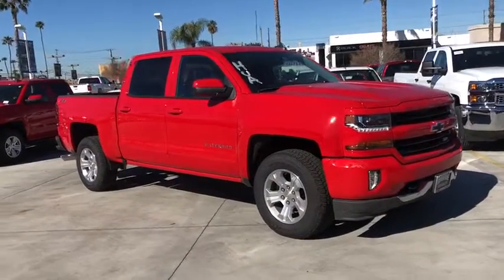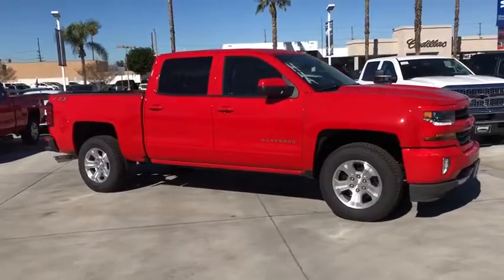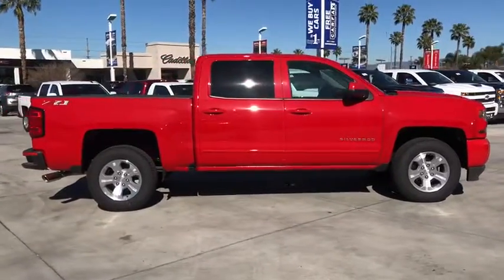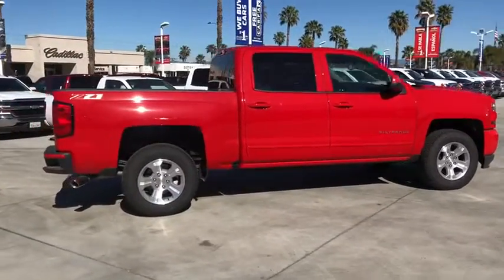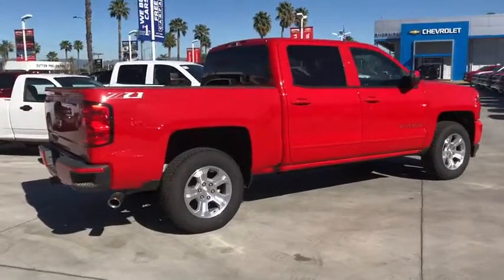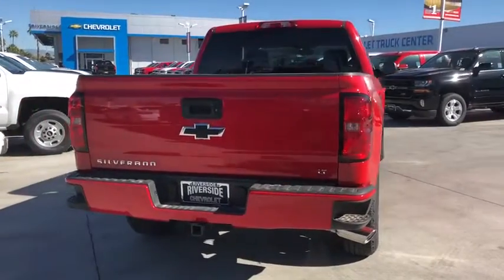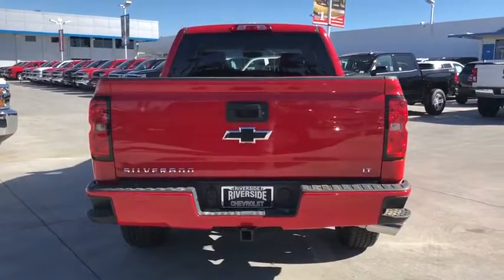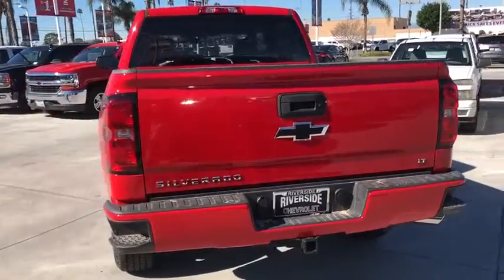2018 Chevrolet Silverado 1500 Fontana, Redlands, Ontario, Moreno Valley, San Bernardino, Riverside,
Red N 2018 Chevrolet Silverado 1500 available in Riverside, California at Riverside Chevrolet. Servicing the Fontana, Redlands, Ontario, Moreno Valley, San Bernardino, CA area.

Riverside Chevrolet
8200 Auto Dr

LT2 LT 6-Speed Automatic, 4WD, Black Cloth. 6-Speed Automatic EcoTec3 5.3L V8 Flex Fuel 4WDbrbrbrNew Owners! New Attitude! Price includes: $2,000 - Silverado 1500 w/PDU/PEB Incremental Consumer Cash. Exp. 01/31/2019, $2,000 - General Motors Consumer Cash Program. Exp. 01/31/2019, $1,000 - Chevrolet Bonus Cash Program. Exp. 01/31/2019, $2,000 - GM Lease Loyalty Towards Purchase Private Offer. Exp. 01/31/2019
Preferred Equipment Group 2LT,3.42 Rear Axle Ratio,3.42 Rear Axle Ratio w/5.3L V8 engine,Heavy-Duty Rear Locking Differential,Wheels: 18 x 8.5 Bright Machined Aluminum,40/20/40 Front Split Bench Seat,Cloth Seat Trim,10-Way Power Driver's Seat Adjuster,Off-Road Suspension Package,Radio: AM/FM 8 Diagonal Color Touch Screen,SiriusXM Satellite Radio,Electric Rear-Window Defogger,Color-Keyed Carpeting w/Rubberized Vinyl Floor Mats,OnStar & Chevrolet Connected Services Capable,110-Volt AC Power Outlet,Rear Under-Seat Composite Storage Bin (LPO),All Star Edition,Front License Plate Kit,Front & Rear Black Bowtie Emblems (LPO),Polished Exhaust Tip,Trailering Package,Remote Vehicle Starter System,Manual Tilt/Telescoping Steering Column,Thin Profile LED Fog Lamps,Deep-Tinted Glass,4WD Active Transfer Case,Power Windows w/Driver Express Up,Rear 60/40 Folding Bench Seat (Folds Up),Remote Locking Tailgate,Chevrolet Connected Access,Remote Keyless Entry,Rear Wheelhouse Liners,Body Color Bodyside Moldings,Bluetooth For Phone,Dual-Zone Automatic Climate Control,Body-Color Door Handles,Driver & Front Passenger Illuminated Vanity Mirrors,Body-Color Power Adjustable Heated Outside Mirrors,Body-Color Mirror Caps,Body-Color Headlamp Bezels,Hill Descent Control,150 Amp Alternator,Auxiliary External Transmission Oil Cooler,Manual Tilt Wheel Steering Column,Leather Wrapped Steering Wheel w/Cruise Controls,EZ Lift & Lower Tailgate,Single Slot CD/MP3 Player,Body-Color Grille Surround,HD Radio,4.2 Diagonal Color Display Driver Info Center,Steering Wheel Audio Controls,6 Speaker Audio System,Theft Deterrent System (Unauthorized Entry),Front Chrome Bumper,Front Frame-Mounted Black Recovery Hooks,Front Body-Color Bumper,Rear Chrome Bumper,Body Color Rear Bumper w/Cornersteps,Chevrolet w/4G LTE,Front Center Armrest w/Storage,AM/FM radio: SiriusXM,Premium audio system: Chevrolet MyLink,Exterior Parking Camera Rear,CD-MP3 decoder,4-Wheel Disc Brakes,6 Speakers,Air Conditioning,Electronic Stability Control,Tachometer,Voltmeter,ABS brakes,Bodyside moldings,Brake assist,Bumpers: body-color,CD player,Delay-off headlights,Driver door bin,Driver vanity mirror,Dual front impact airbags,Dual front side impact airbags,Front anti-roll bar,Front fog lights,Front reading lights,Front wheel independent suspension,Fully automatic headlights,Heated door mirrors,Illuminated entry,Low tire pressure warning,Occupant sensing airbag,Outside temperature display,Overhead airbag,Overhead console,Panic alarm,Passenger door bin,Passenger vanity mirror,Power door mirrors,Power steering,Power windows,Radio data system,Rear reading lights,Rear seat center armrest,Rear step bumper,Remote keyless entry,Speed control,Speed-sensing steering,Split folding rear seat,Steering wheel mounted audio controls,Tilt steering wheel,Traction control,Trip computer,Variably intermittent wipers,High-Intensity Discharge Headlights,Compass